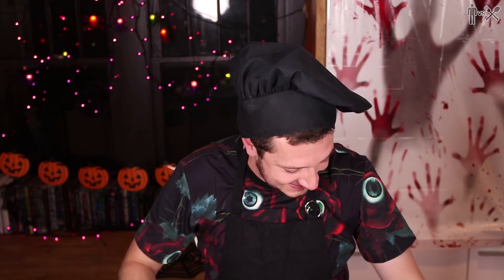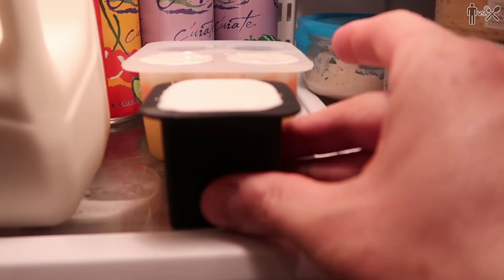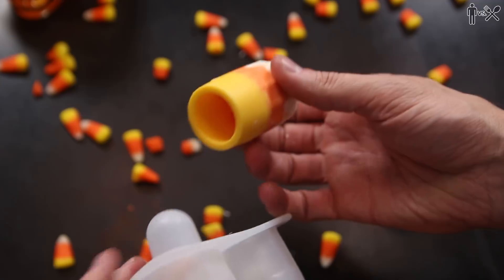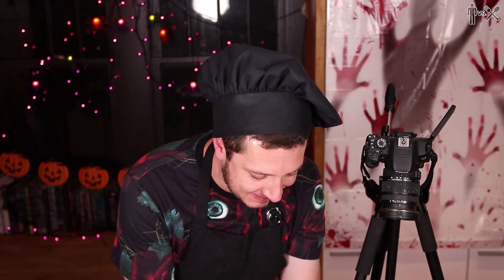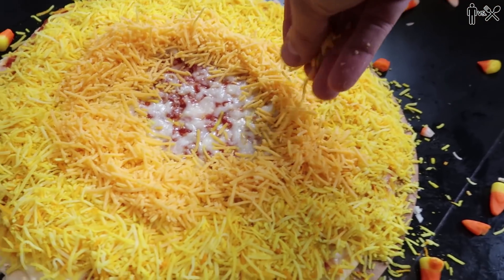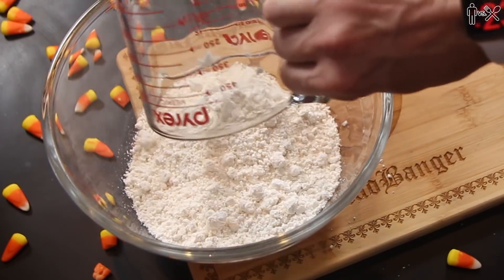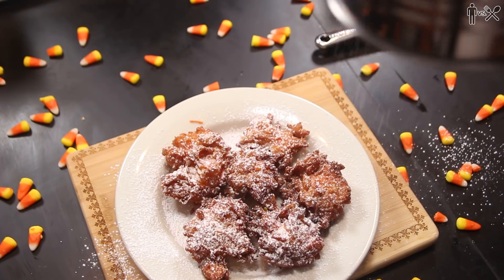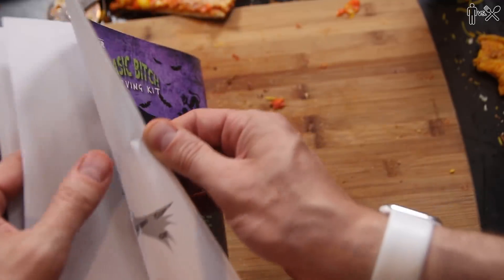DIY Fried Candy Corn Pizza Shot Glasses? - Man Vs Din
Thumbnail Credit: Instagram: ASSWOLF

MORE CONTENT!